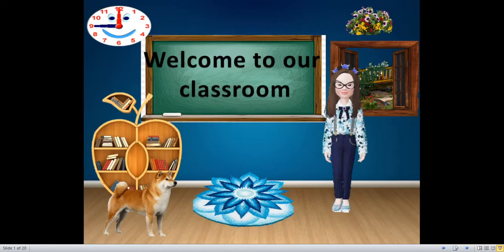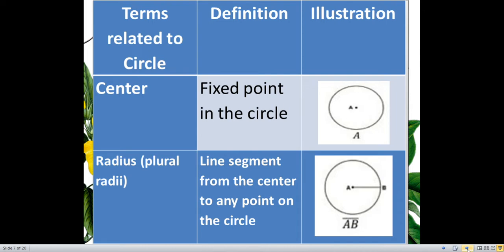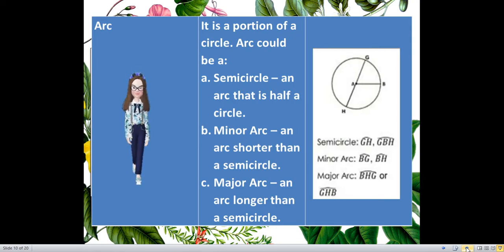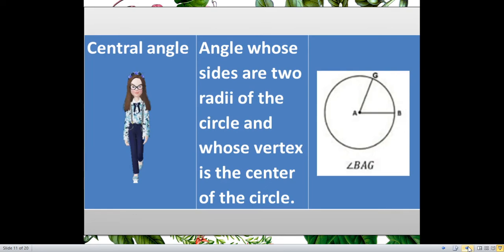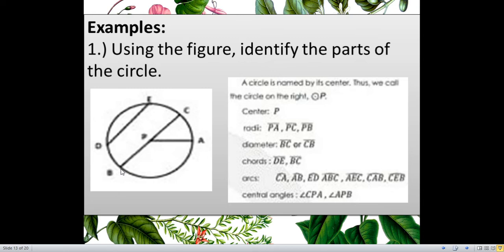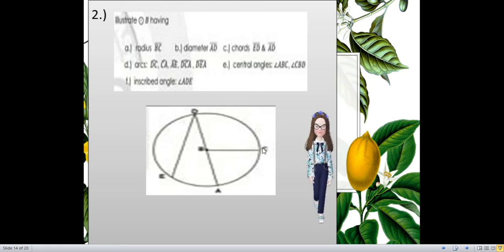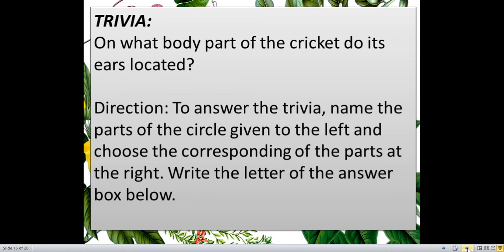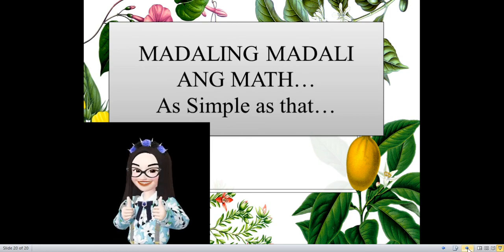WEEK 7 QUARTER 3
CIRCLE AND ITS PART